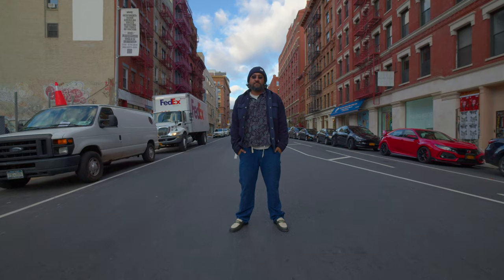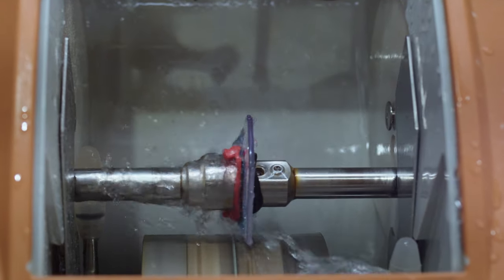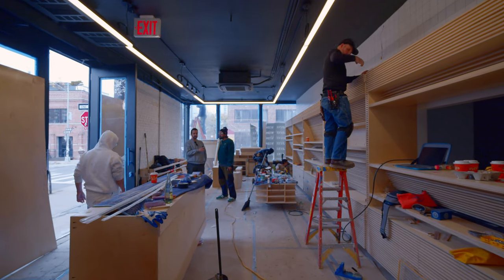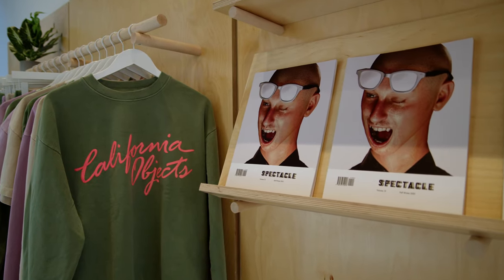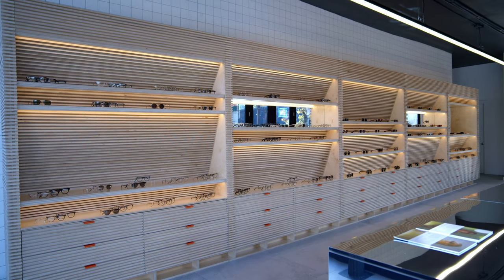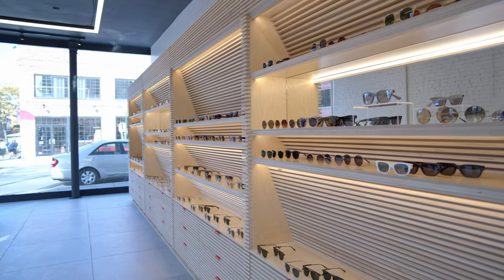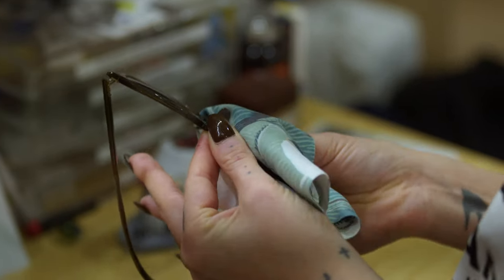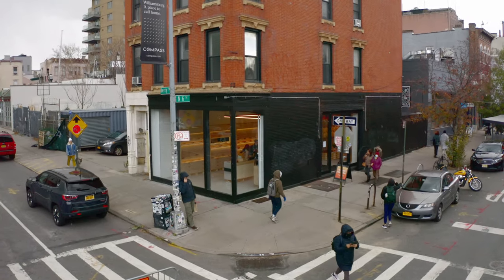GLCO BROOKLYN | WELCOME TO THE NEIGHBORHOOD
New to the block but not new to the game.
📍 143 Berry St, Williamsburg 📍

Special thanks to: Cactus Fabrication and West of West